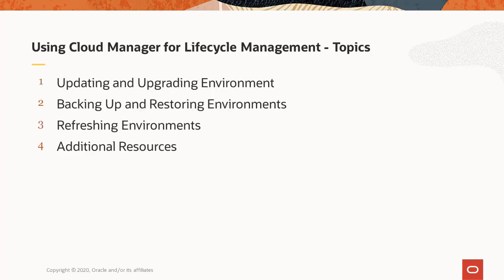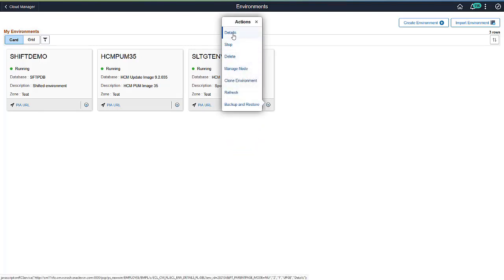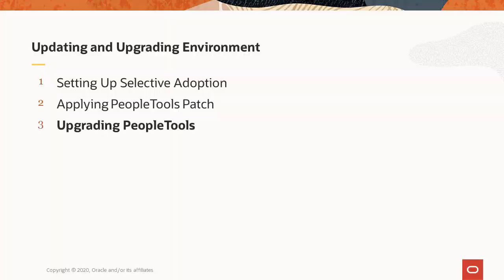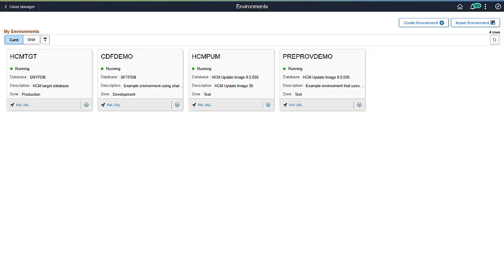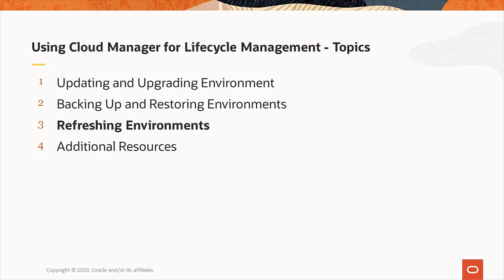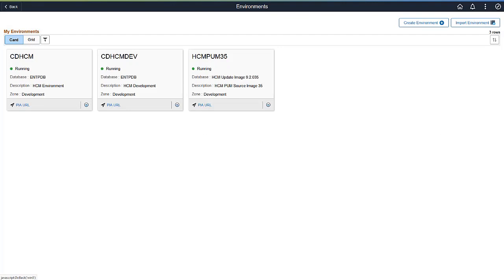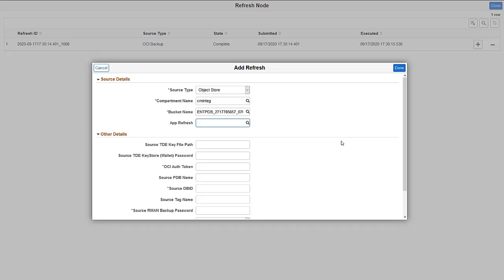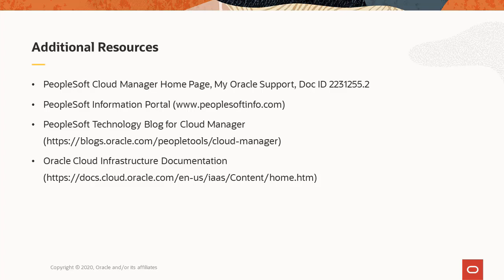PeopleSoft Spotlight Series: Using Cloud Manager for Lifecycle Management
The Using Cloud Manager for Lifecycle Management video discusses the following topics:

    Updating and Upgrading Environment
    Backing Up and Restoring Environments
    Refreshing Environments
    Additional Resources

Download the Using Cloud Manager for Lifecycle Management Companion Slides for this training